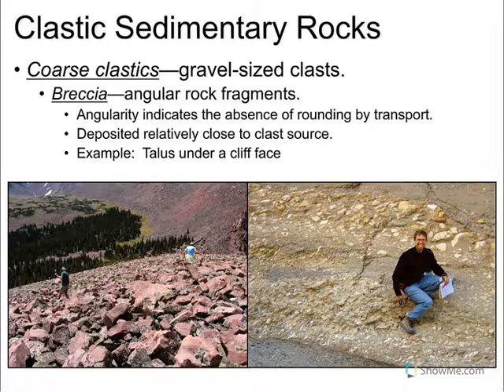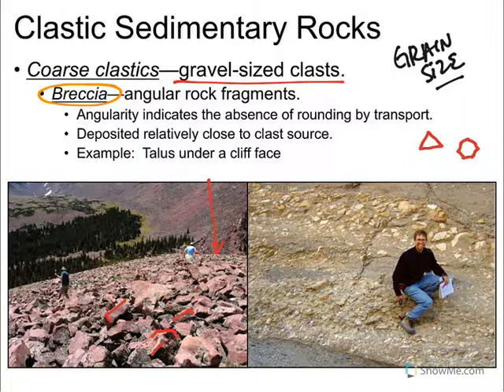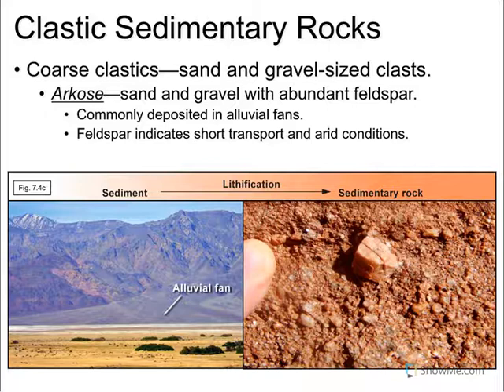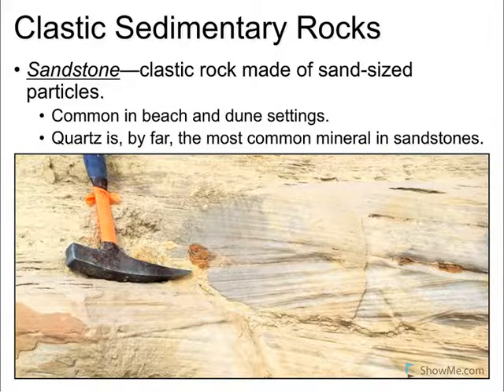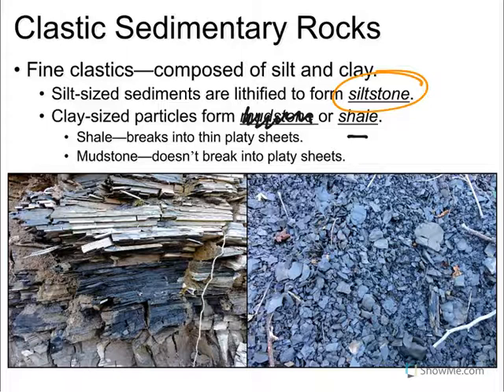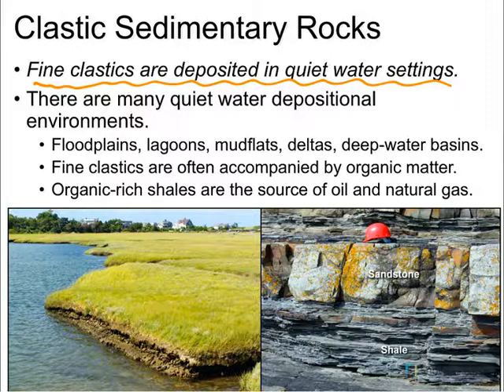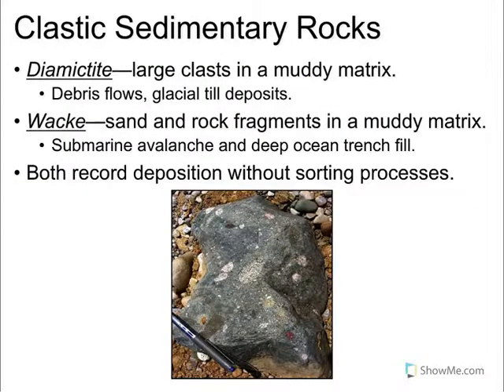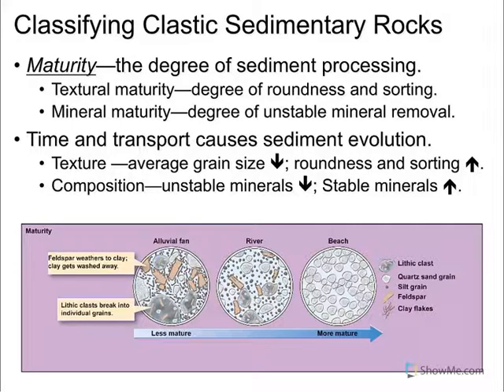Physical Geology, Sedimentary, Clastic